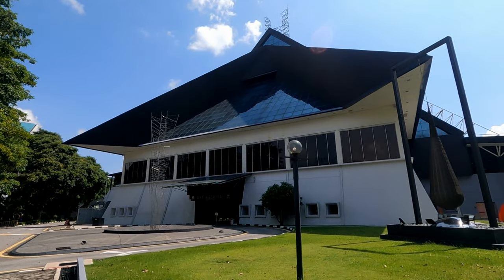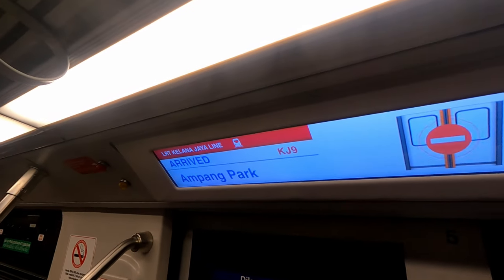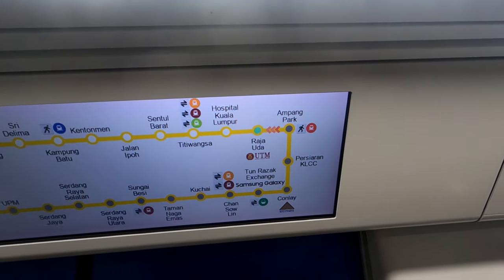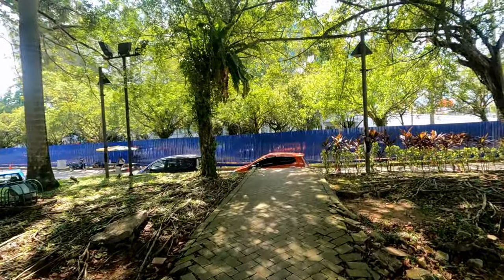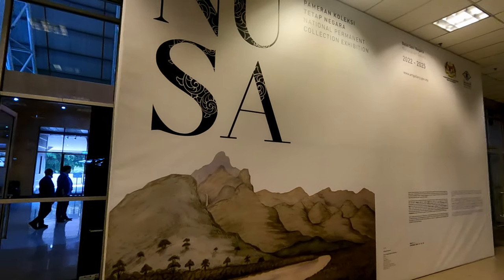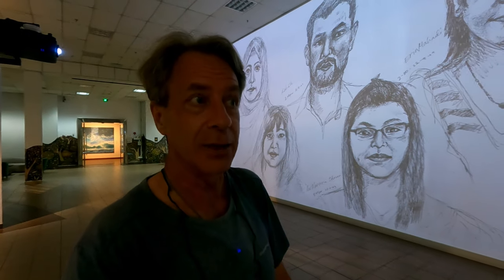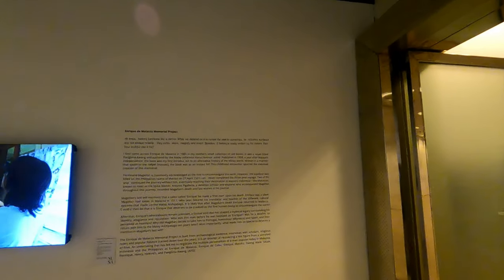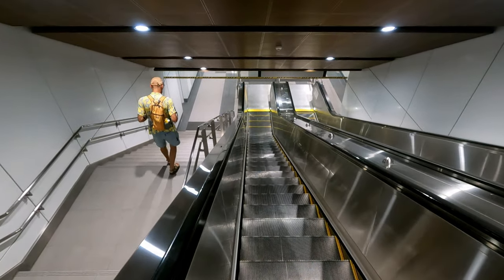(EXTENDED CUT) Planet Doug Goes CULTURE VULTURE : A Visit to Kuala Lumpur's National Art Gallery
In my last years living in Taipei, I fell into the habit of doing the rounds of all the art galleries and museums on the weekends whenever I had the opportunity. I enjoyed that so much that visiting museums and art galleries became a regular activity everywhere I go.

In Kuala Lumpur, the National Art Gallery (or Belai Seni Negara) is perfect for indulging that habit because each time you visit, the exhibits are new. Plus, there is no entrance fee. AND it is quite easy to reach by public transportation (once you know the way).

A friend of mine, Jamie, was in town for a couple of weeks, and the two of us arranged to go there together. He walked there, as is his habit. And I took the LRT and MRT. This gave me a chance to explore the new Putrajaya MRT Line. I do a much deeper dive into that MRT Line in the EXTENDED CUT of this video.

The National Art Gallery website didn't seem to have much information about the current exhibits (in March of 2024). All I knew was that the main exhibit was called NUSA (meaning "homeland" or "motherland") and this exhibit drew from the gallery's permanent collection. Beyond that, the rest of the exhibits would be a surprise.

I got lost between the MRT station and the art gallery, but I eventually found my way and met up with Jamie. Jamie was patient with me as I toured the various exhibits various times: once to simply enjoy it, a second time to shoot video, a third time to take pictures, and a final time to savour it.

It was a very successful outing, and I recommend a visit to the National Art Gallery to anyone passing through or even living in Kuala Lumpur. The artwork will always be enjoyable. And on top of that, the building itself is of interest architecturally. The spiral ramp in the center is particularly fun and gives the art gallery its special character.

This is the EXTENDED CUT of this video. it contains the majority of the video that I shot that day as I moved through the LRT and MRT system as well as extra video clips. The short version was published earlier, and it includes a lot more video and photo montages with music playing rather than me speaking.

I hope you enjoy them both.

National Art Gallery:
- Free Entrance
- Open Daily 9-5 (Last entrance at 4 p.m.)
- Bags must be placed in the provided lockers.
- Tripods and pro camera accessories are not allowed.

📸 GEAR LIST 📸
Mirrorless Camera: Olympus OM-D E-M5 II
Main Lens: Panasonic 12-35 f2.8
2nd Lens: Olympus M-Zuiko 12mm f2
🎥 Action Cam: GoPro Hero 9 Black
🎤Microphone #1: Rode Wireless Go
🎤Microphone #2: Rode Wireless Go II
📱Smartphone 1: Samsung Galaxy Note 10 Plus
📱Smartphone 2: Samsung Galaxy S10 Plus
Laptop: MacBook Pro 13
Tablet: Samsung Galaxy Tab S5e
Editing App: Kinemaster for Android (Version 6)
Editing App: DaVinci Resolve

LINKS

EXTENDED CUT CHAPTERS
00:00 - Introduction - Culture Vulture
01:33 - Plans for the Day
05:06 - Riding the Kalana Jaya LRT
10:54 - Transfer at Ampang Park St.
18:37 - Riding the Putrajaya MRT
24:12 - Hospital Kuala Lumpur MRT St.
30:20 - Walking to the Art Gallery
38:31 - Arriving at the Art Gallery
43:35 - 1st Gallery - NUSA
51:56 - 2nd Gallery - NUSA
57:00 - 3rd Gallery - Interaksi Seni & Gastronomi
01:00:33 - 4th Gallery
01:04:40 - 5th Gallery Enrique de Malacca
01:07:24 - Conclusion & End Credits
01:10:57 - Bonus Vlog Clips
01:12:32 - Photo Montage of Entire Day